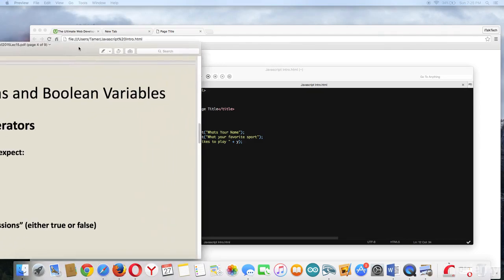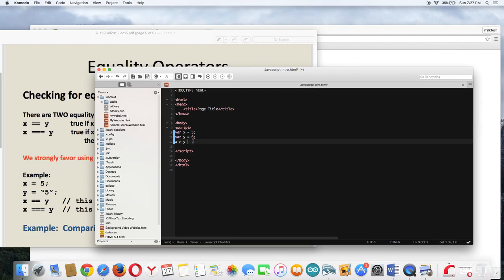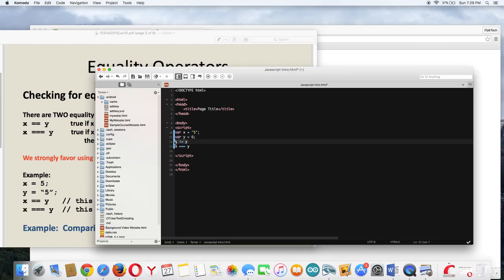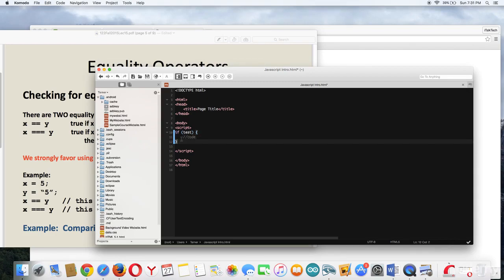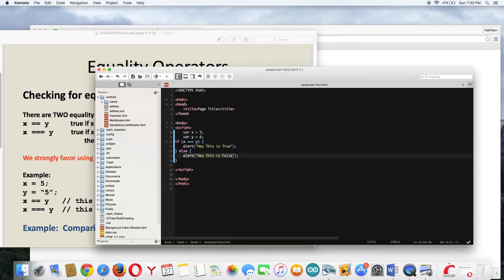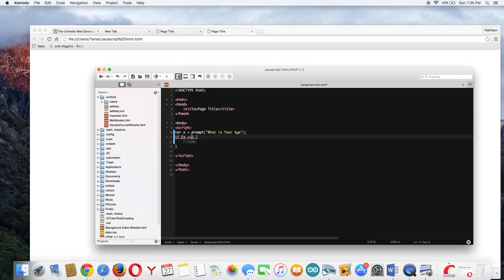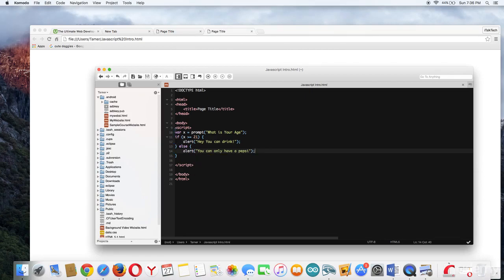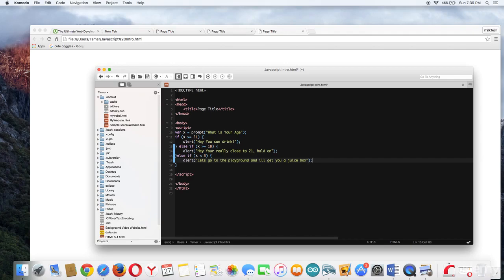Creating If else statements-Ultimate Web Developer Course